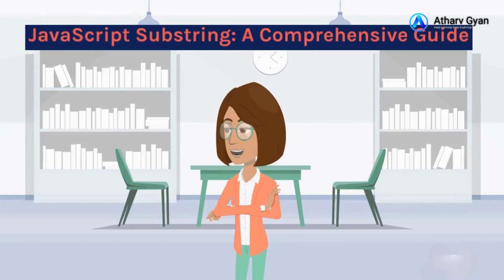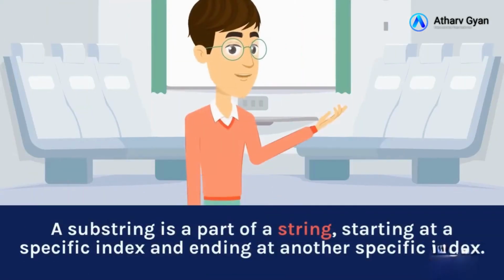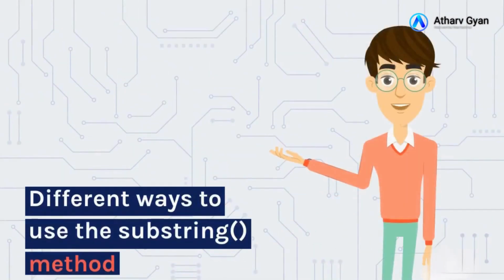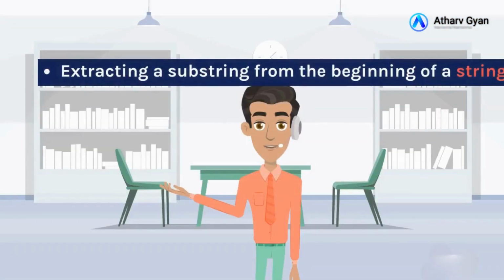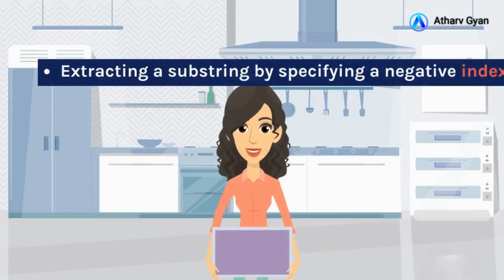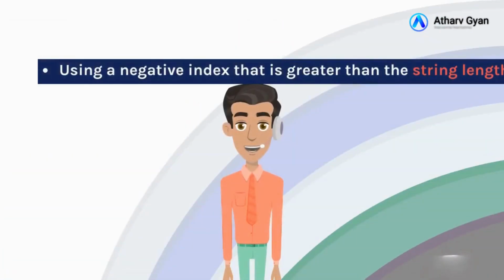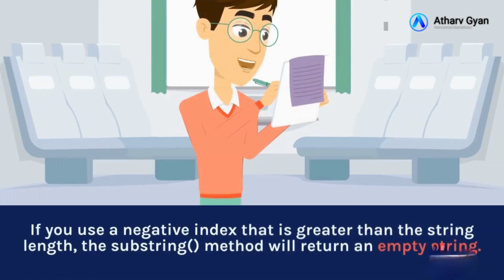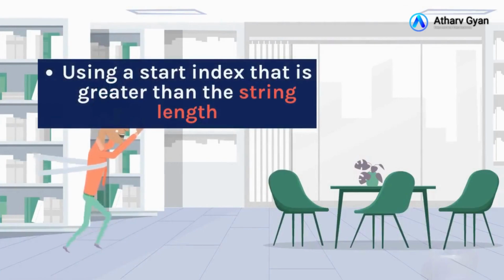Javascript Substring: A comprehensive guide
Javascript Substring